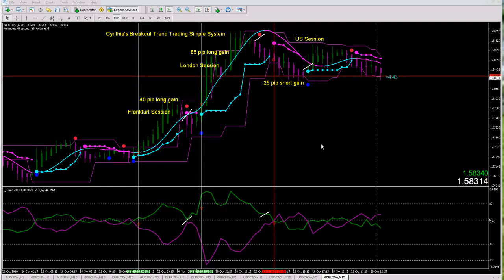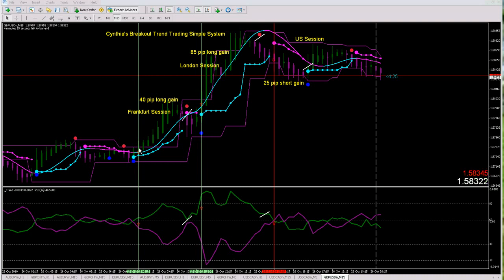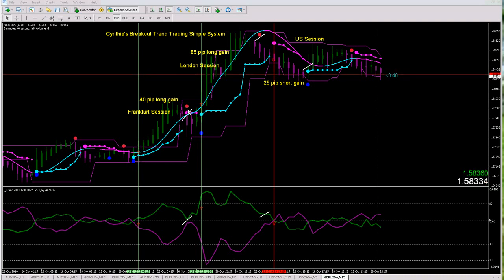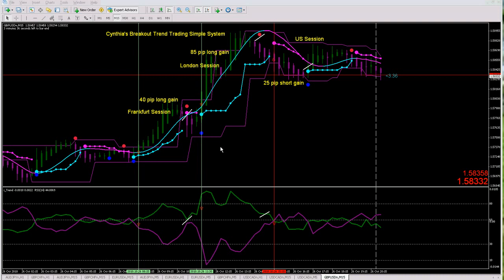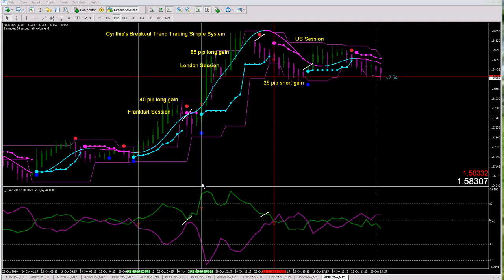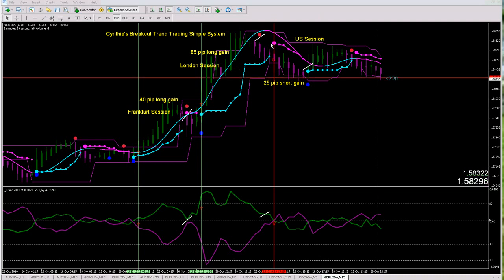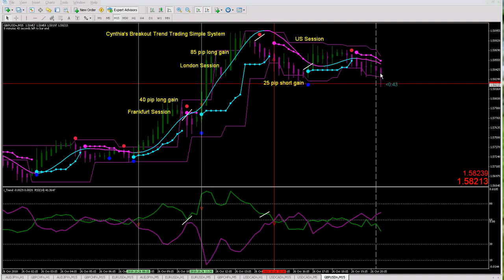Intro IV to Cynthia's Breakout Trend Trading System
NEW!  UPGRADE XTRA ADVANCED FOR 2021 AVAILABLE!

Learn how to trade using only color and volatility!  Trading is easy because all the indicators are color coded to go long or short & the volatility is strong enough to avoid whipsaw trades.

This trading system uses color coded indicators and volatility and is evergreen and will always work with any trending market.

Catching the breakouts and trends is easy because all colors will agree and the indicators are based on volatility.

Cynthia's Breakout Trend Trading System,
Breakout Trend Trading System,
simple forex system,
forex simple system,
easy forex,
simple forex,
forex,
forex trading,
mt4 forex trading system,
best mt4 trading system,
what is best mt4 system,
#$%forex1919,
aloha1919,